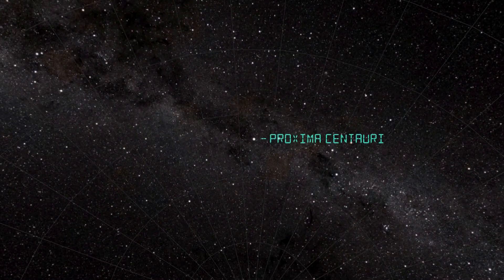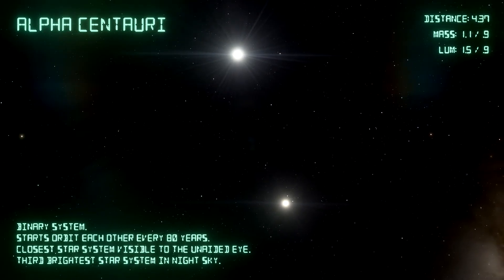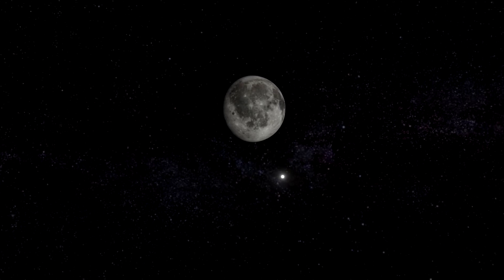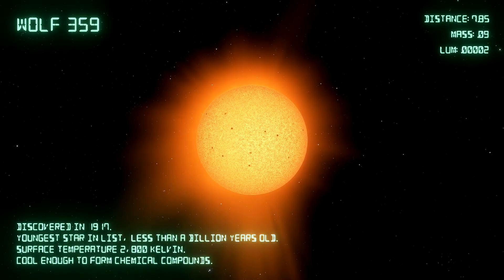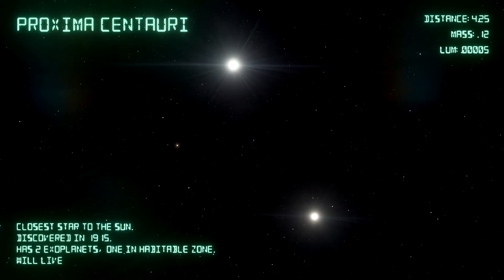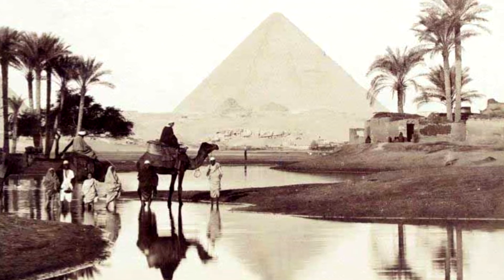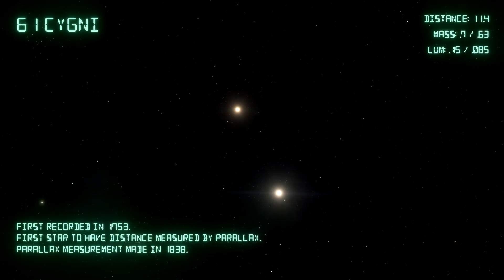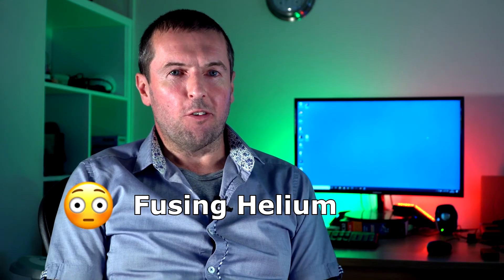The closest stars to the sun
A look at the stars closest to the sun

Comprising...
Proxima Centauri
Alpha Centauri
Barnard's Star
Luhman 16
Wolf 359
Sirius
Epsilon Eridani
61 Cygni
Procyon